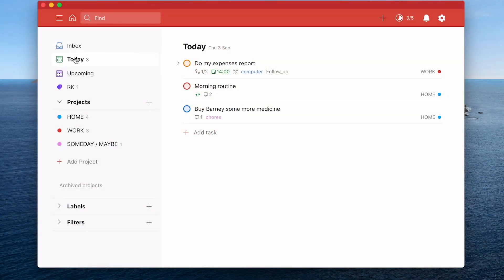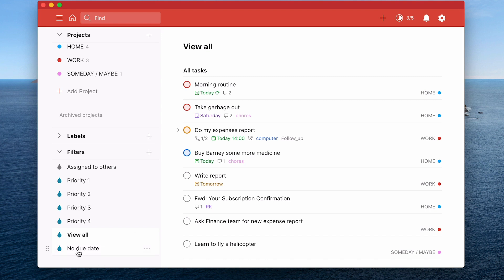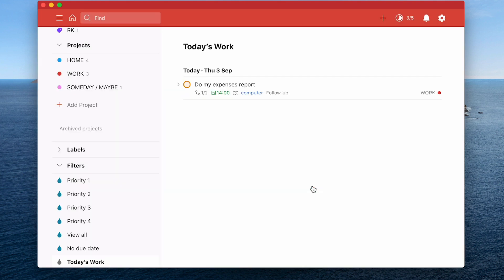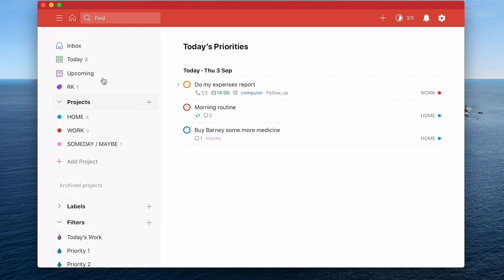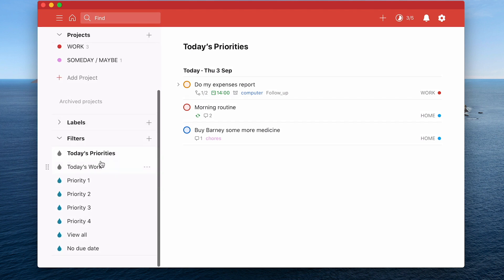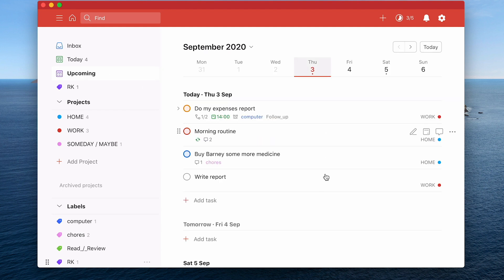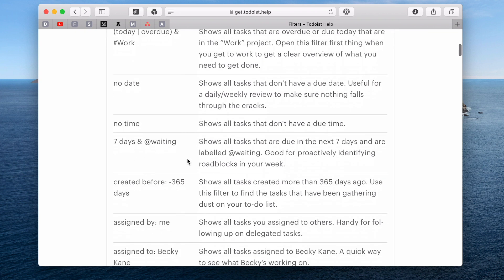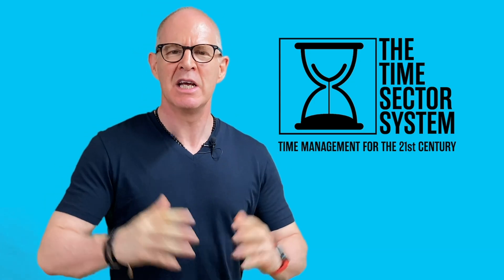How To Create And Use Filters In Todoist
In this episode of my Beginners Guide To Setting up Todoist, I show you how to create and use Filters.
***This is a premium paid feature***

NEW!